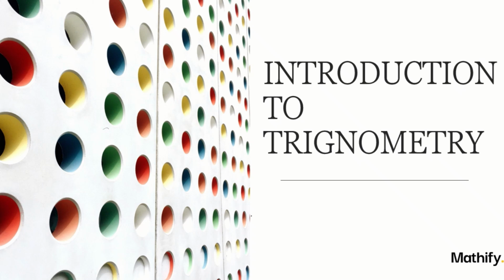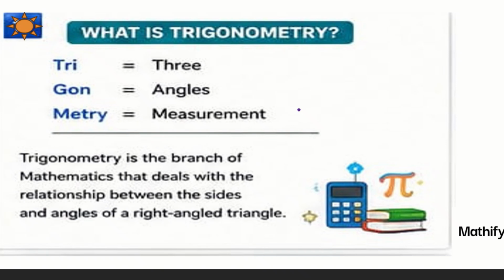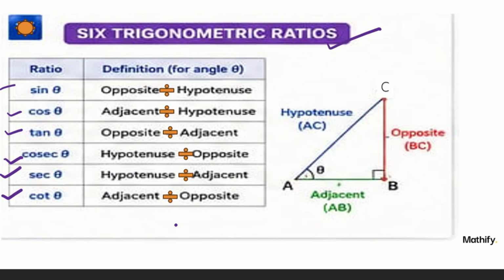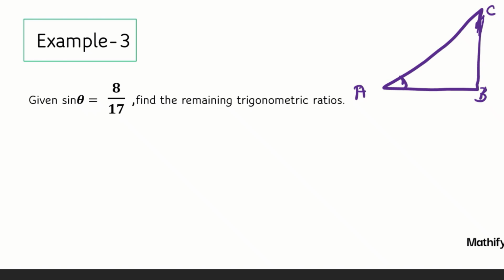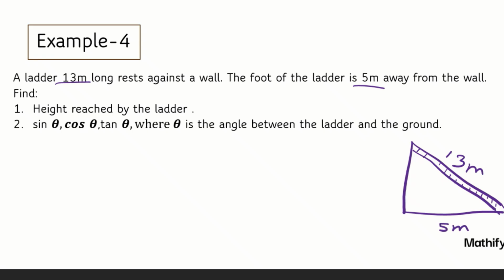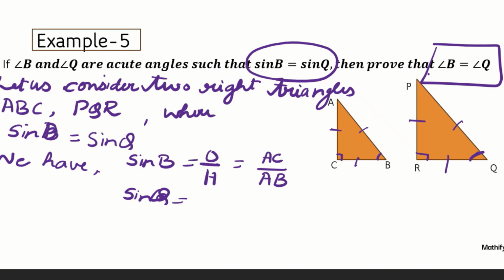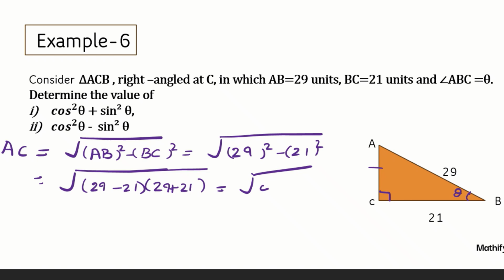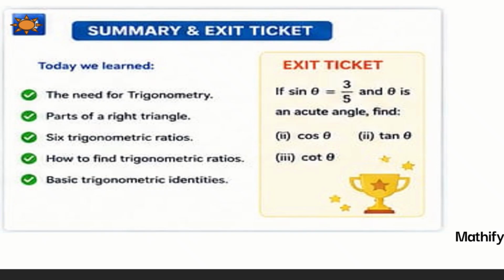Trigonometry Made EASY 🔥 | Class 10 Maths | Basics & Ratios | Part 1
📐 INTRODUCTION TO TRIGONOMETRY | CLASS 10 MATHS

In this video, we start the basics of Trigonometry for Class 10 Maths and understand the fundamental concepts step-by-step.

You will learn:
✅ Right-angled triangle basics
✅ Opposite, Adjacent & Hypotenuse
✅ Trigonometric Ratios
✅ sin θ
✅ cos θ
✅ tan θ
✅ How to identify sides with respect to an angle
✅ Basic concepts required for Class 10 Trigonometry

This is Part 1 of our Trigonometry series and is specially designed for students who want to build strong concepts instead of simply memorising formulas.

🎯 Perfect for:
• Class 10 Maths
• CBSE Students
• NCERT Maths
• Students preparing for school exams
• Students preparing for Class 10 Boards
• Students who find Trigonometry difficult

📚 MATHIFY
Make Maths Simple. Score Big.

On Mathify, we make Mathematics simple through clear explanations, examples, practice questions and exam-focused preparation.